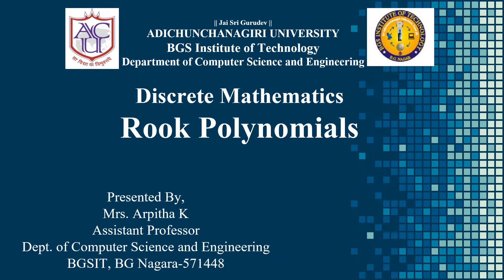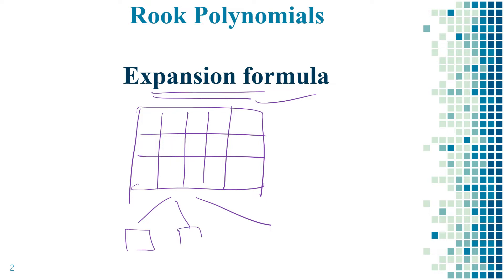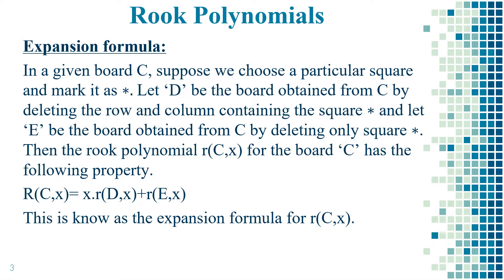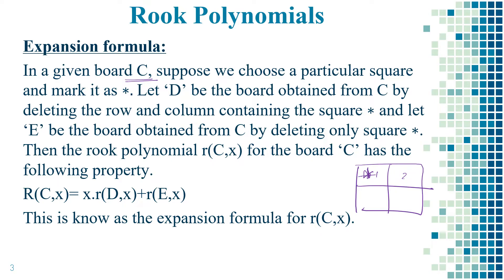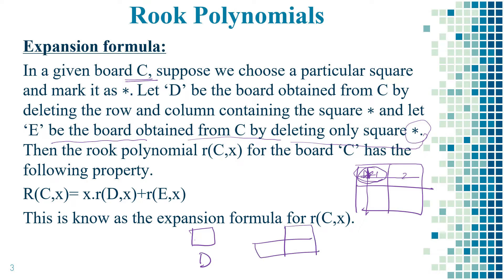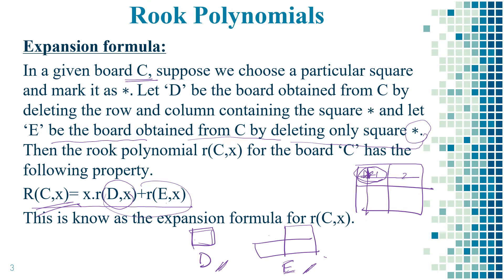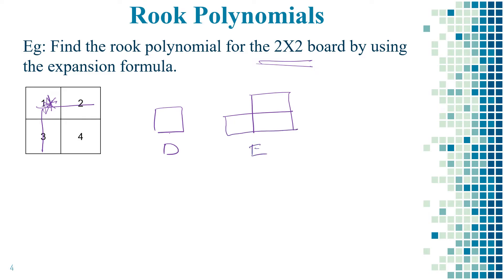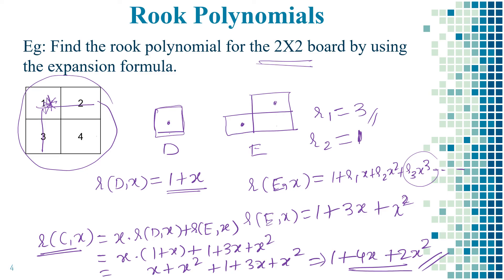Rook Polynomials_Expansion_Formula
The Expansion formula is used when the given board is complex (Contain more number of rows and Columns).